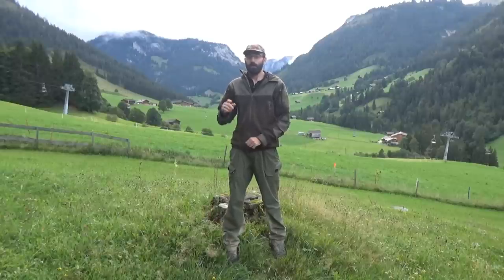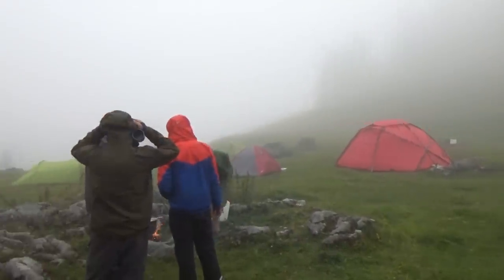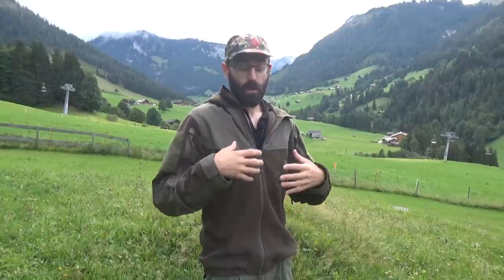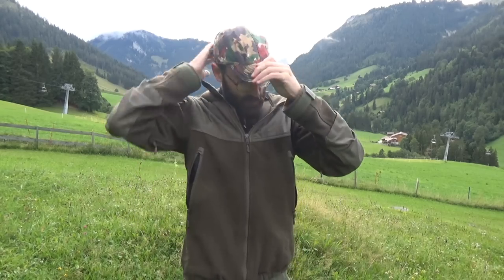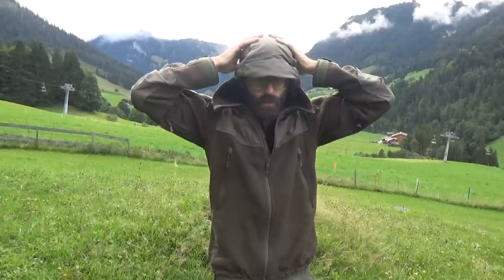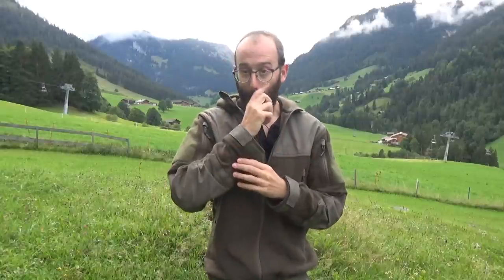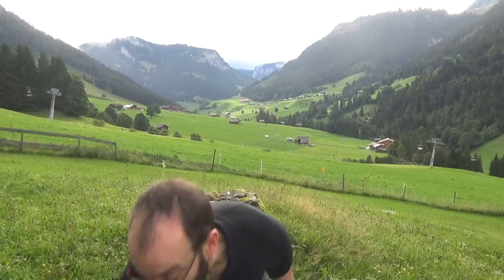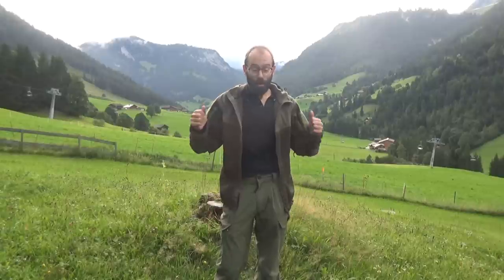Off Topic: Varusteleka Särmä Kit Review - TST Woolshell Jacket, Merino Polo, Windproof Trousers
were ever so kind as to give one British Bloke a Särmä TST Woolshell jacket to test. So off he toddled on a three day 62km / 4000m hike through the Swiss alps with this piece of kit, and also a Särmä Merino Polo Shirt, and a pair of Särmä Windproof Cargo Pants. How did they fare in a real mix of conditions? Were they as awesome as should be expected? Did they pass the Ronseal test?